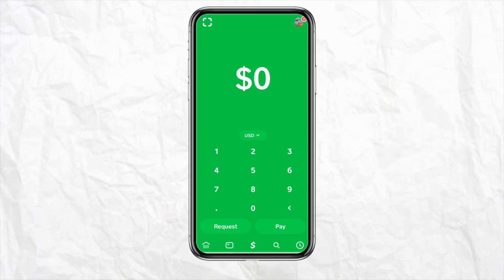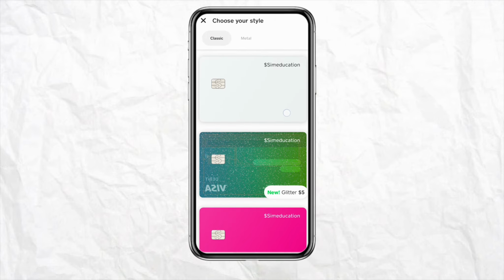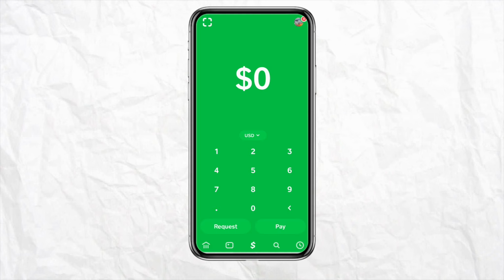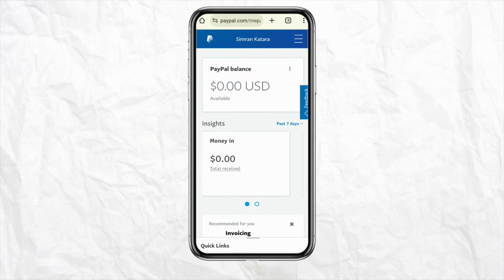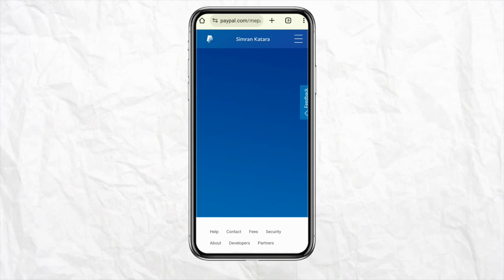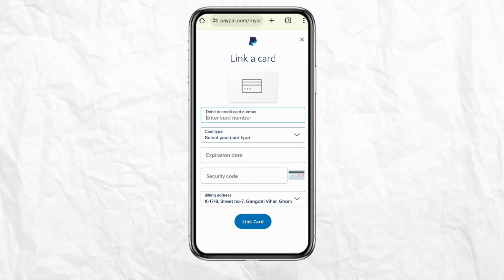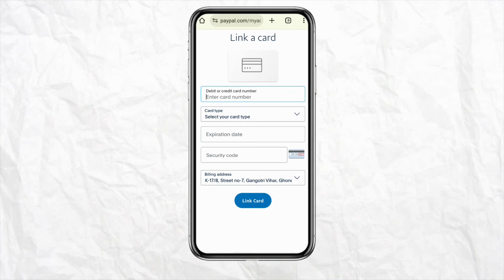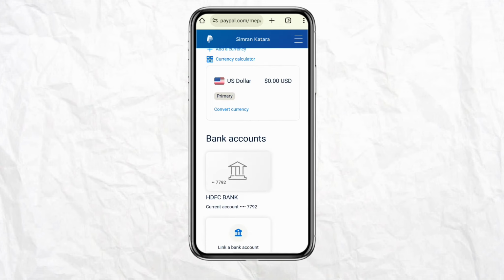How to Add Money to PayPal with Cashapp (Best Method)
Learn how to easily add money to your PayPal account using Cashapp in this step-by-step tutorial. This is the best method for transferring funds between platforms!